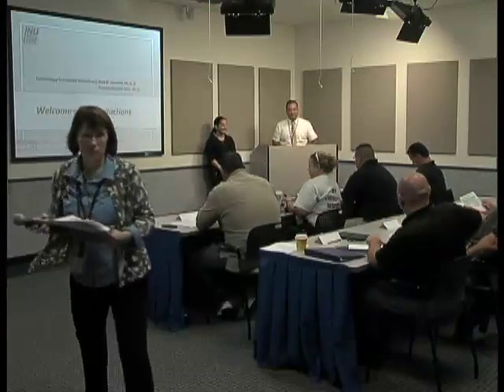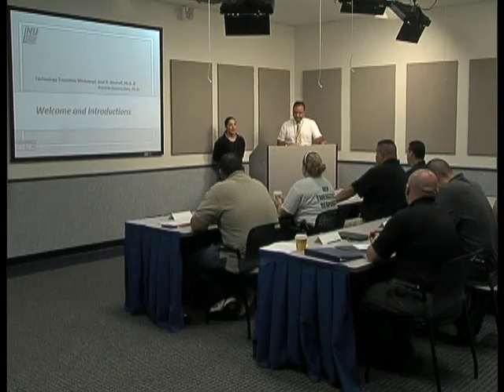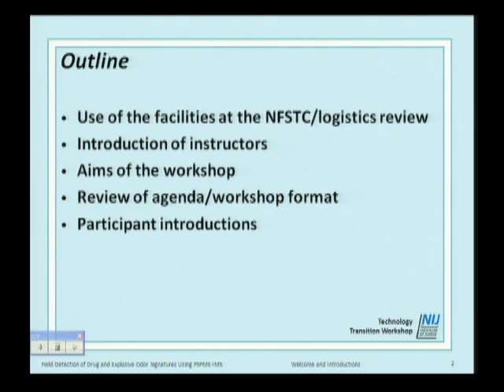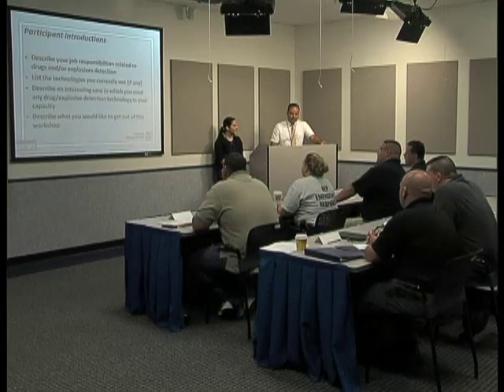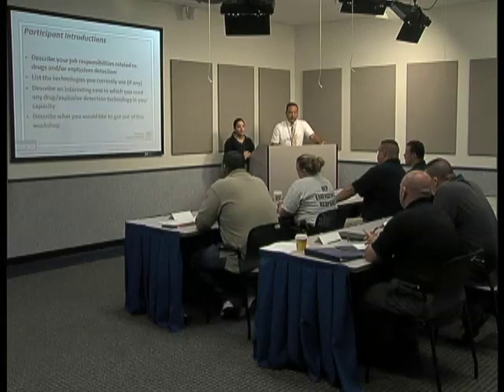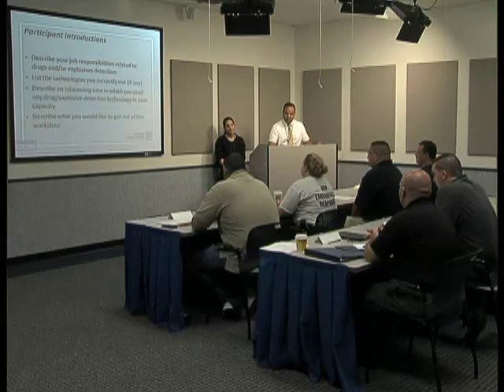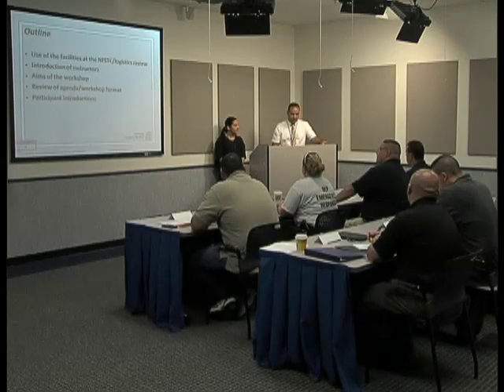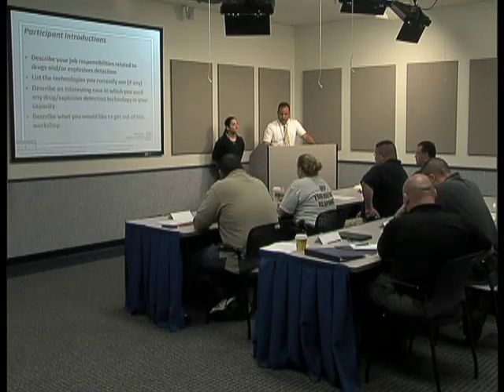Field Detection of Odor Signatures 2011 : 01 : Welcome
Part of the free online training on "Field Detection of Drugs and Explosive Odor Signatures Using Planar Solid Phase Microextraction Ion Mobility Spectrometry (PSPME-IMS)" at the NFSTC